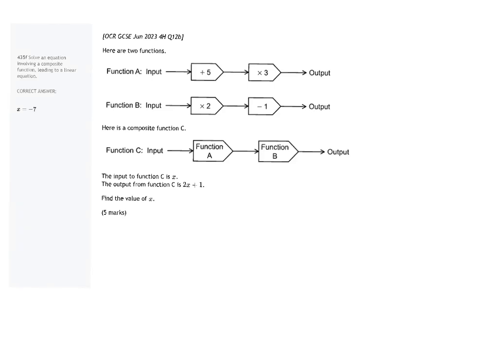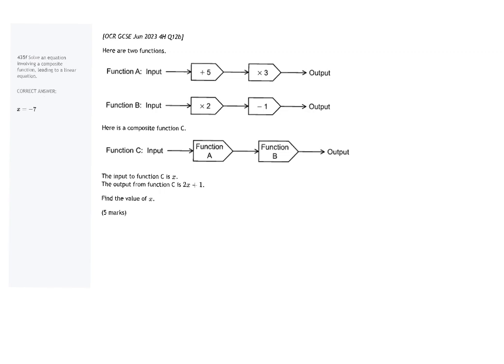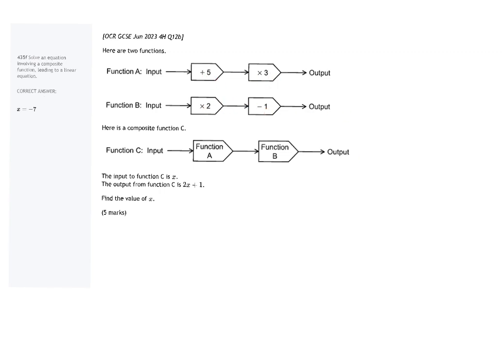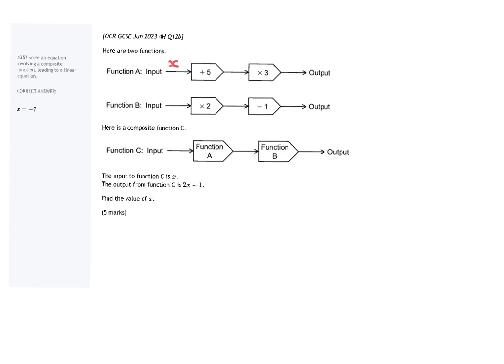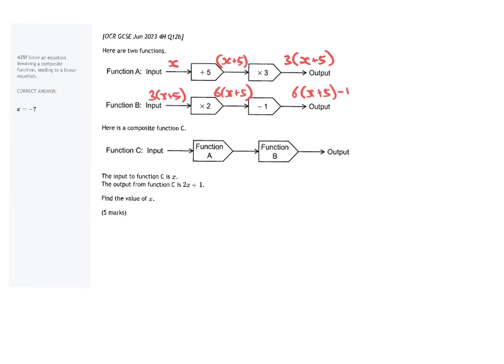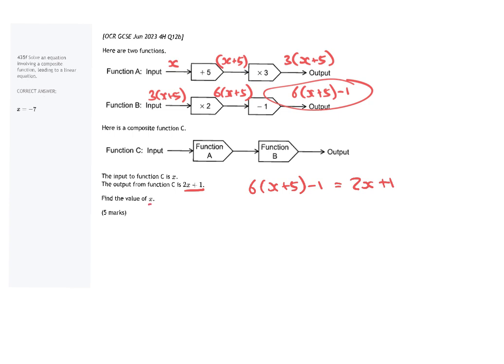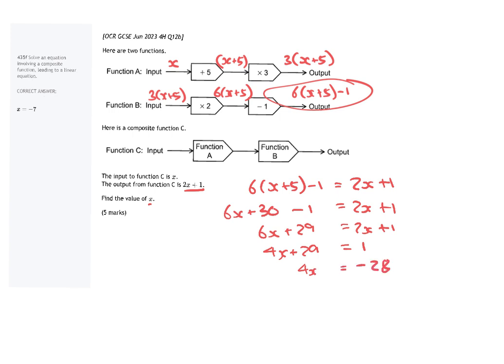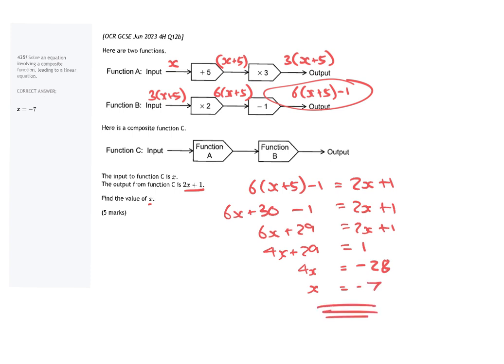Composite Function Machines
GCSE IGCSE style question